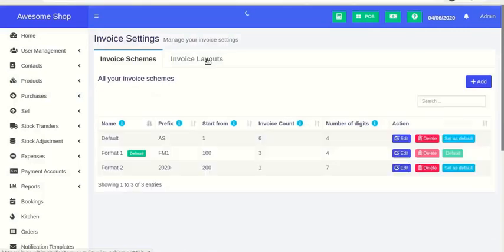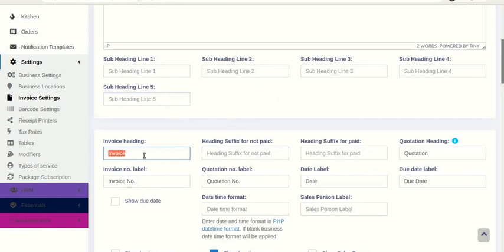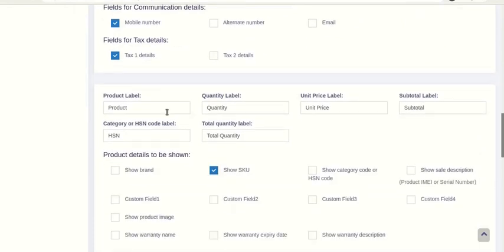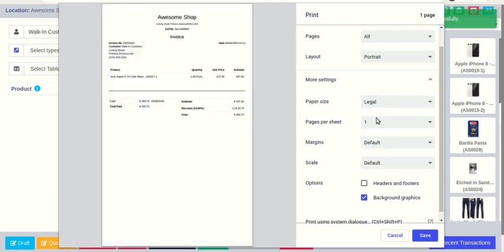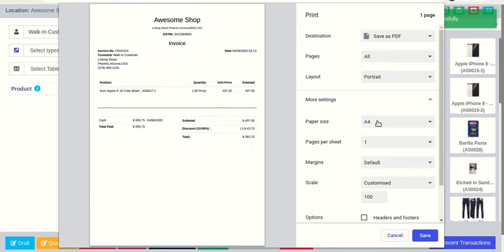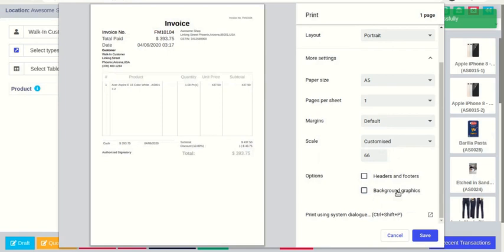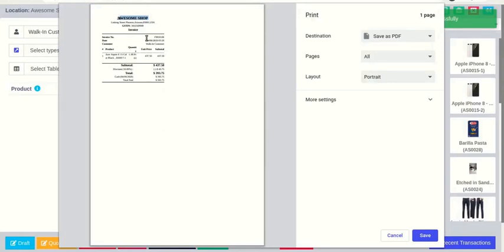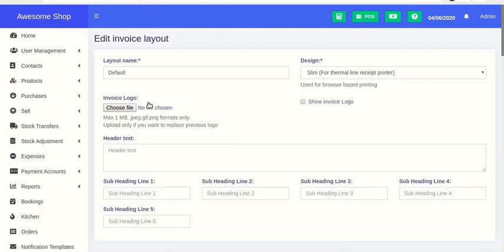Invoice Layout Settings, Printing invoice in different paper size, thermal printer in Mrakaf Part 1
Welcome to invoice settings of mrakaf ERP or mrakaf point of sale
mrakaf pos invoice settings